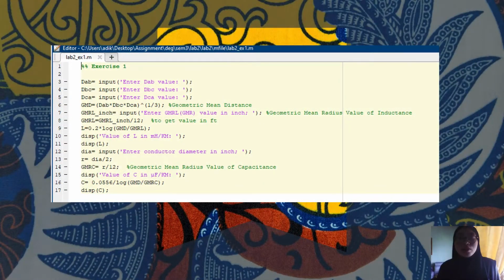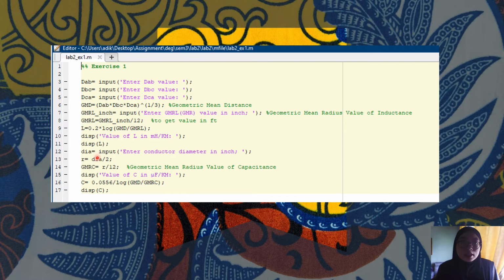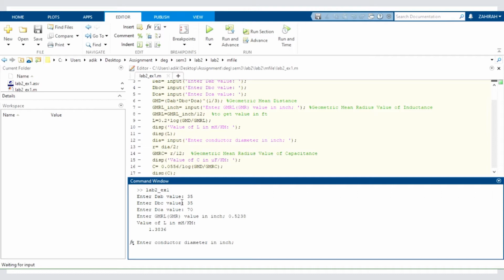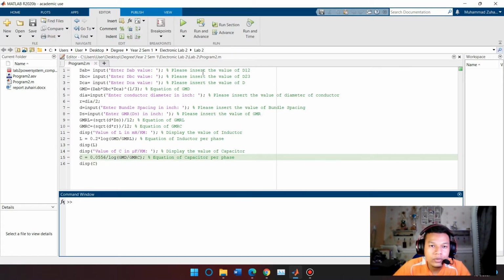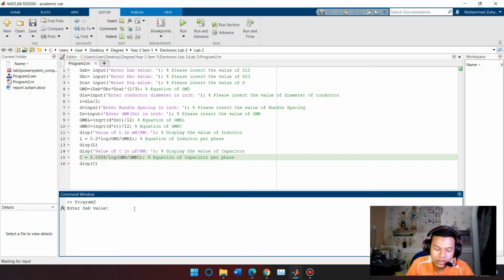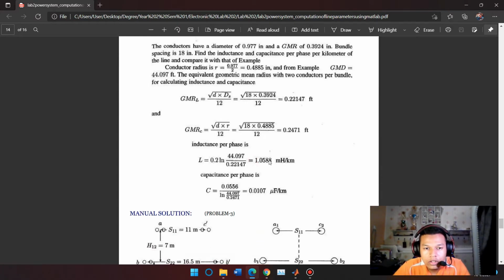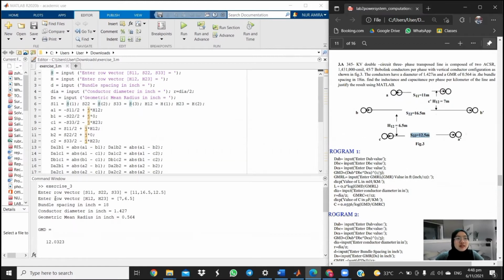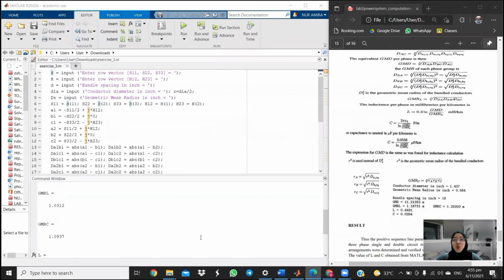EXPERIMENT 2: Computation of Line Parameters using MATLAB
BEJ20801 Laboratory 2 Section 6
ZAHIRAH BINTI ABU ZAKI (CE200051)
NUR AMIRA NATASHA BINTI ZAIROL (CE200054)
MUHAMMAD ZUHAIRI BIN ZULKIFLI (CE200136)
IZZAH HAZIRAH BINTI HEDZIR (CE190220)